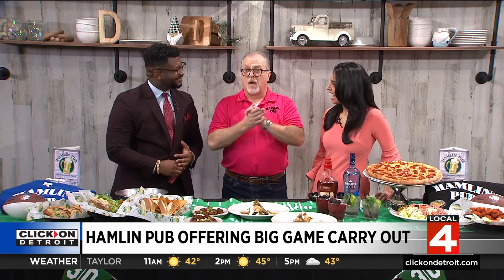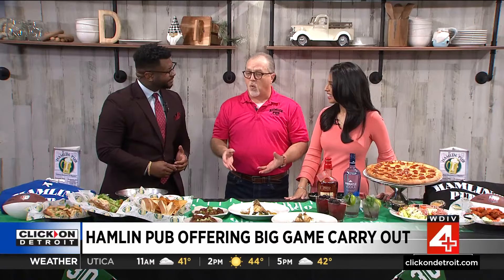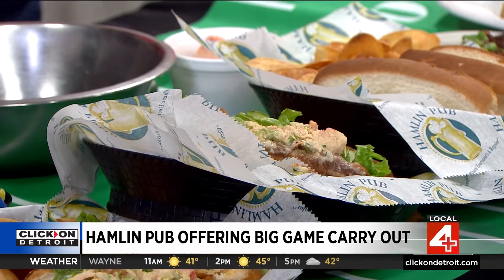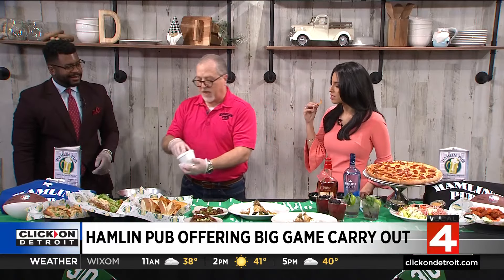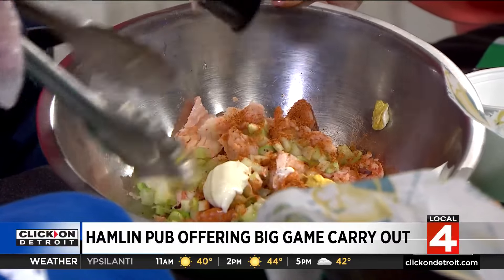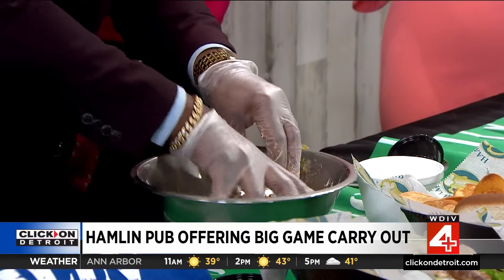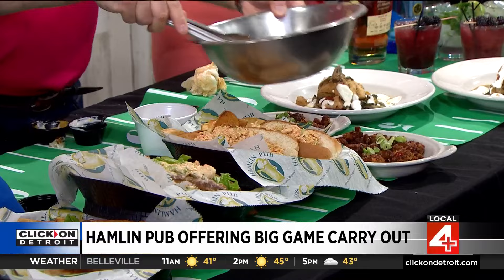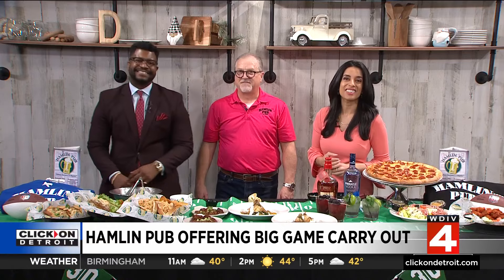Hamlin Pub offers carry out for your Super Bowl watch party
Hamlin Pub is offering a carry out bundle of food for your Super Bowl watch party.